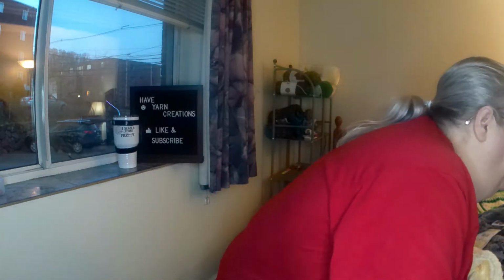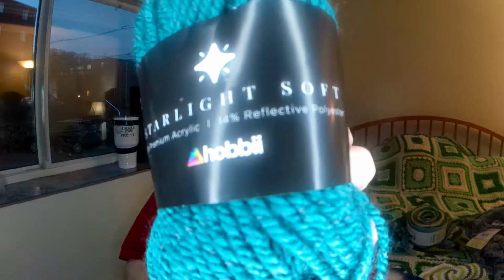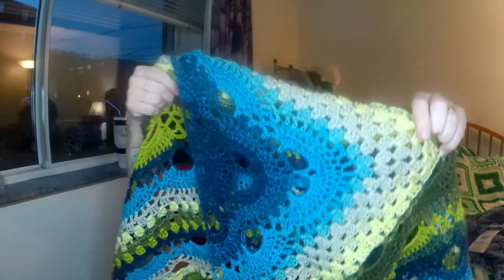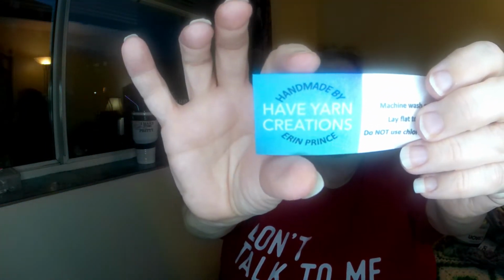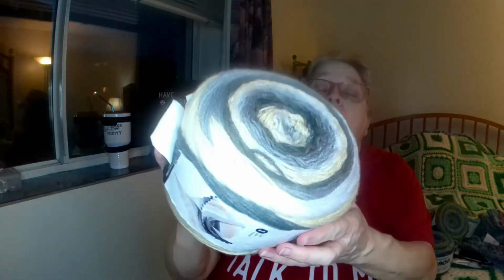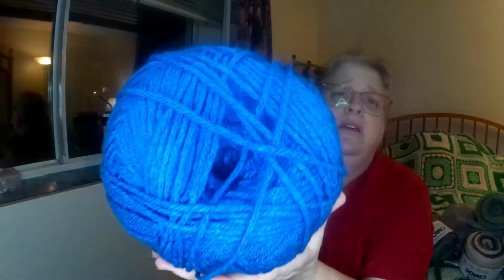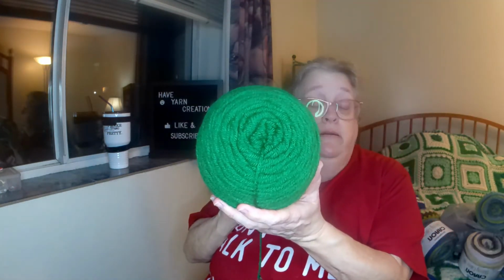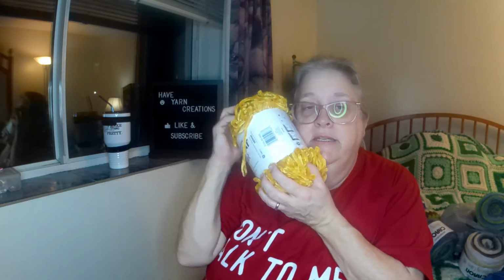Yarn Chat #14 Some new updates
Welcome to Have Yarn Creations with Erin. I am so glad you took the time to watch my video. I am a crochet enthusiast who likes to create, adapt, discover new patterns, and new ways to use crochet in my life. I hope to share some things I am doing and hear back from you.